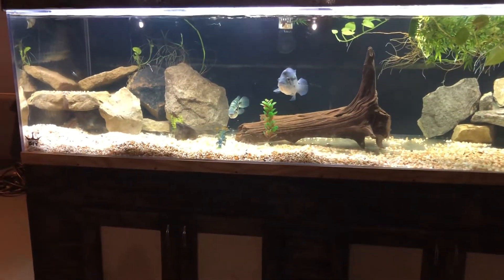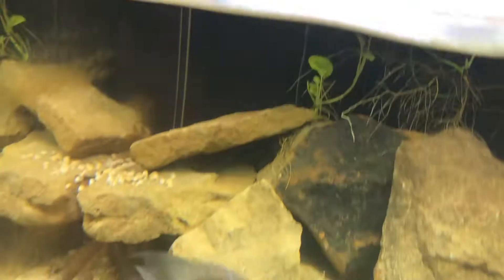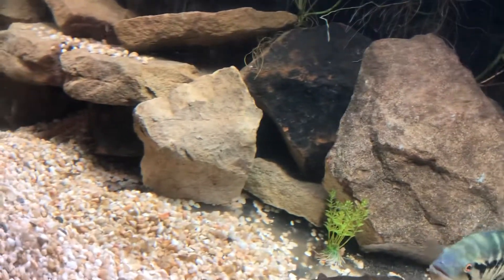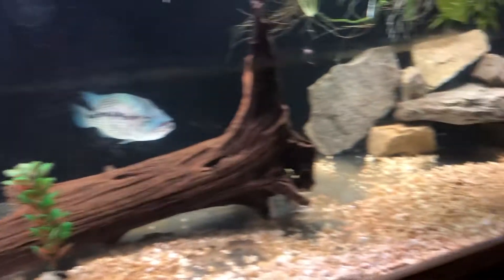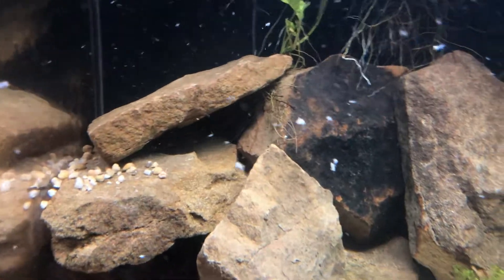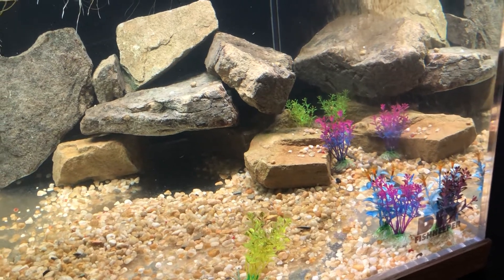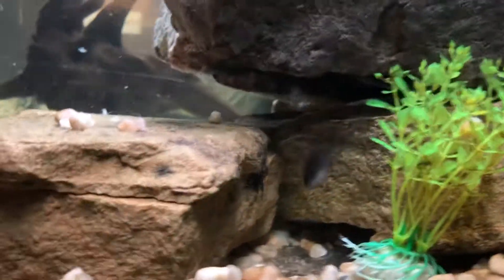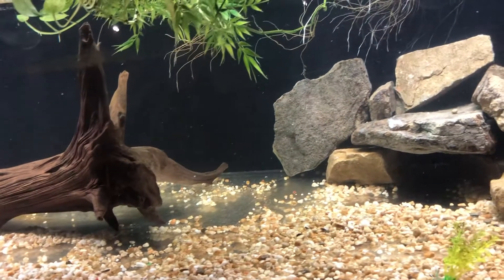Feeding 2 sets of Fry Tilapia in 360 Gallon Tank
The title pretty much explains the video. The larger fry are the ones that were outside in the pond earlier in the year and the smaller ones were born a week or two ago. This video captures some of the challenges I face on feeding these fish.